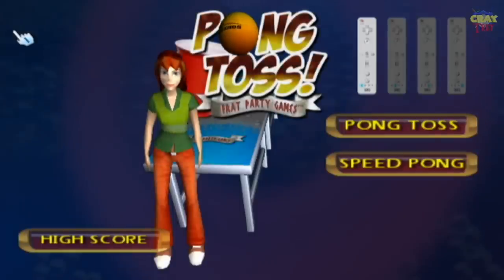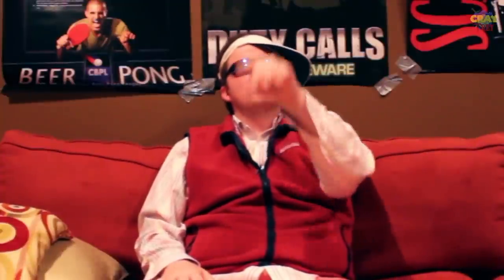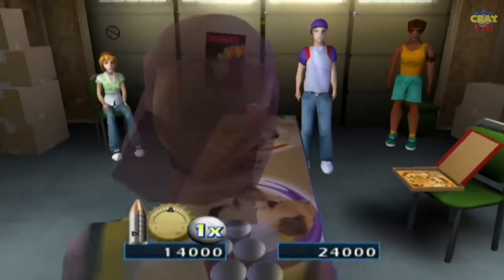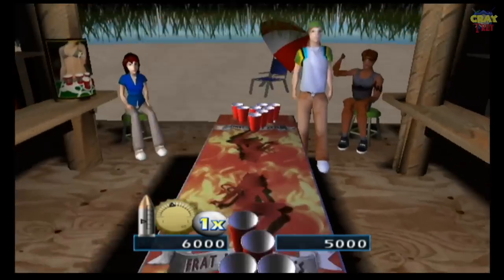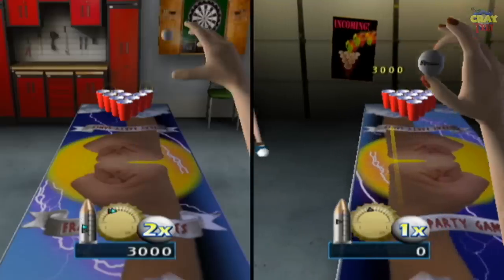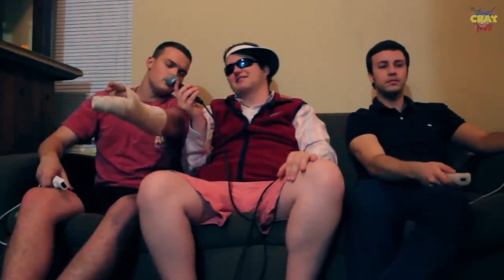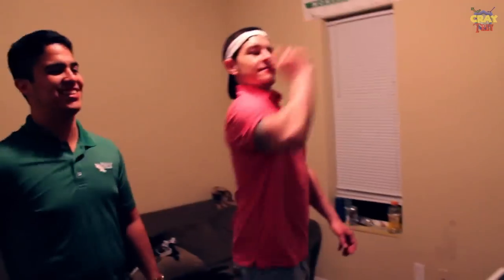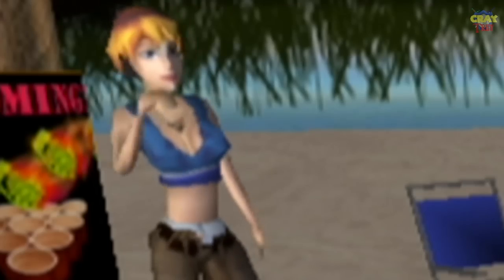Robbie Ross Reviews: Pong Toss: Frat Party Games - CrayTrey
Robbie Ross takes a look at a very special game. Pong Toss: Frat Party Games

SPECIAL THANKS TO:
Austin Engler
Santiago David Aguirre
Richard Clore
Brendan Sullivan
Jeff Torres

Written/Directed/Edited by: Trey Mitchell
Opening Animation and CrayTrey Logo by: Austin Guttery